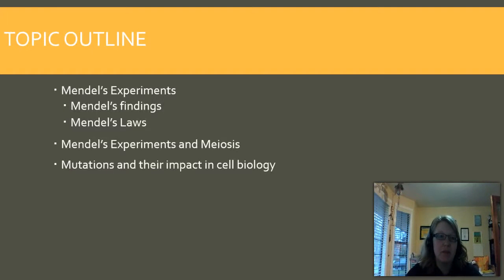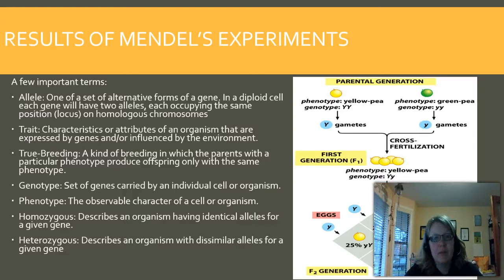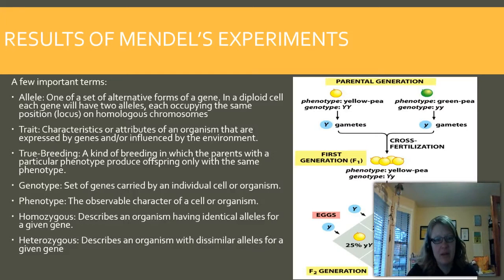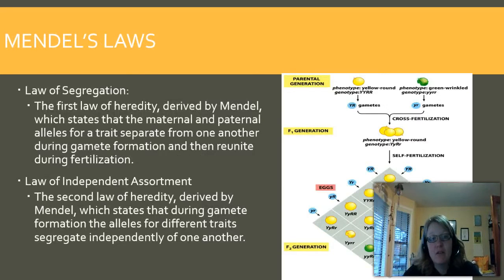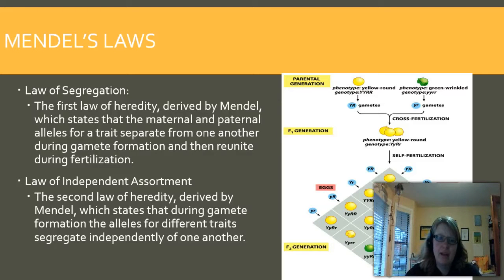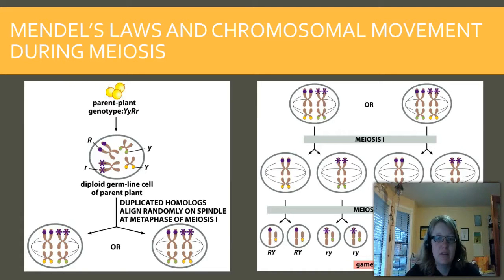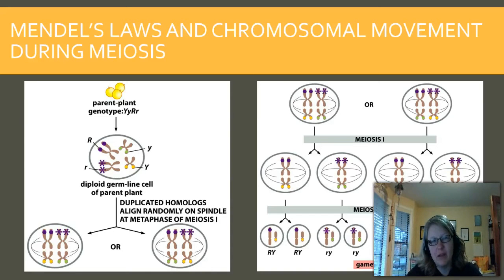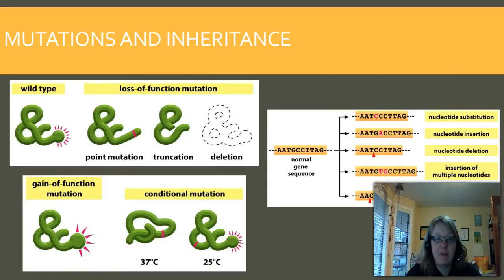B204 Chapter 19 Part 2